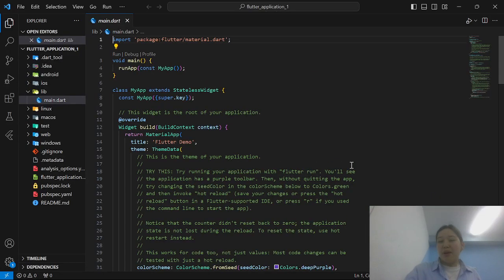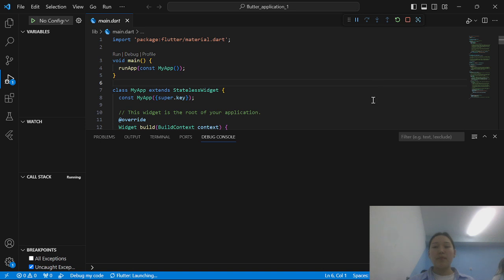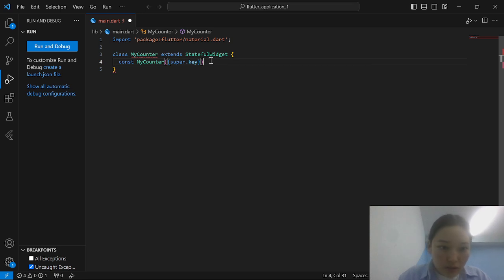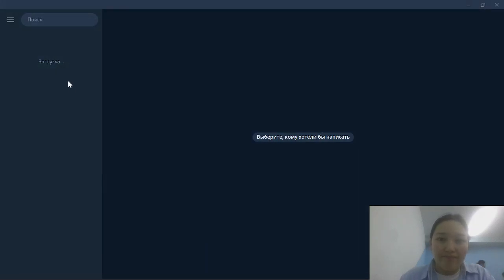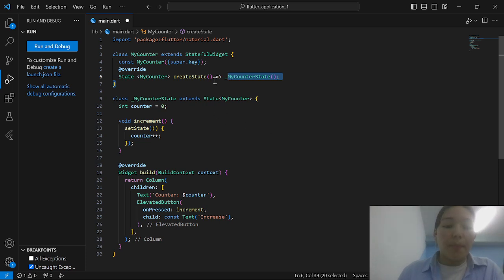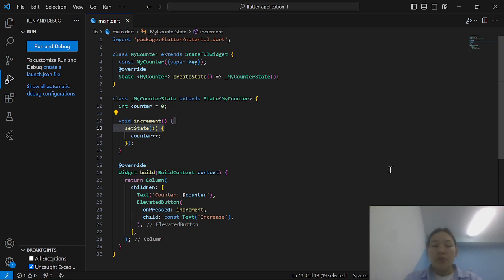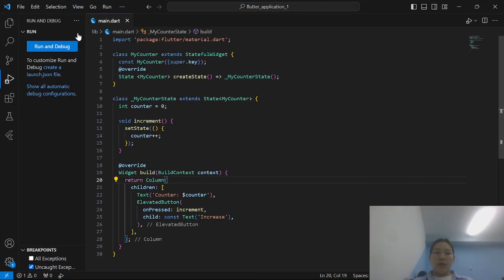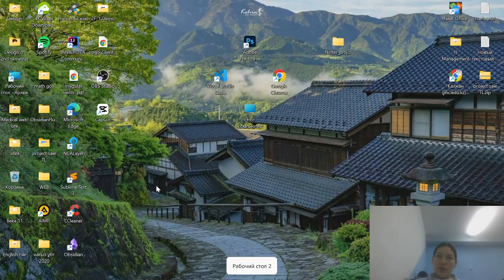Statefull widgets for BEGINERS in Flutter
State is information that (1) can be read synchronously when the widget is built and (2) might change during the lifetime of the widget. It is the responsibility of the widget implementer to ensure that the State is promptly notified when such state changes, using State.setState.

A stateful widget is a widget that describes part of the user interface by building a constellation of other widgets that describe the user interface more concretely. The building process continues recursively until the description of the user interface is fully concrete (e.g., consists entirely of RenderObjectWidgets, which describe concrete RenderObjects).

Stateful widgets are useful when the part of the user interface you are describing can change dynamically, e.g. due to having an internal clock-driven state, or depending on some system state. For compositions that depend only on the configuration information in the object itself and the BuildContext in which the widget is inflated, consider using StatelessWidget.

00:00
Intro + What Is a StatefulWidget?
Define StatefulWidget, compare with StatelessWidget (approx. 1:30)
01:30
How It Works Internally (2 parts)
Widget + State class explanation with quick example (approx. 1:30)
03:00
Code Walkthrough
Go over MyCounter example â€“ show how setState rebuilds UI (2:00)
05:00
When to Use Stateful vs Stateless
Common-sense examples to compare both cases (1:00)
06:00
Real-Life UI Examples
Weather app, login form, toggles, animations (1:00)
07:00
StatefulWidget Lifecycle Methods
initState, dispose, setState, with example (2:00)
09:00
Importance of setState()
How Flutter reacts to data changes, with example (1:30)
10:30
What to avoid (mutating state wrongly, calling setState unnecessarily)